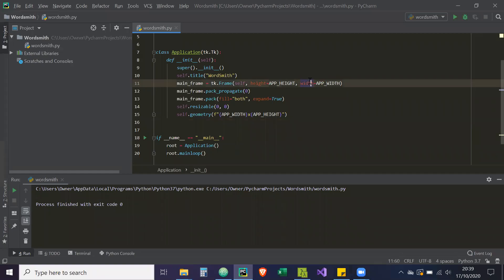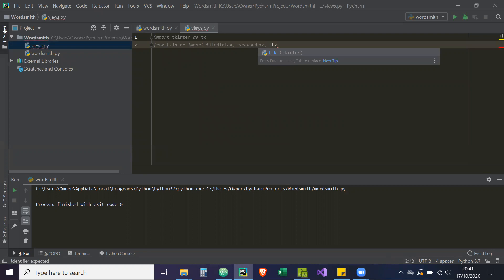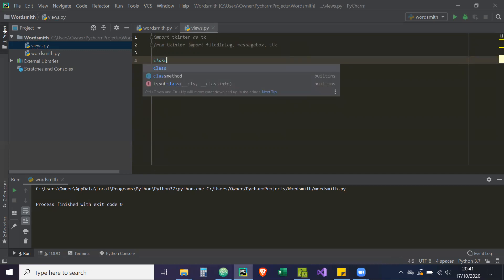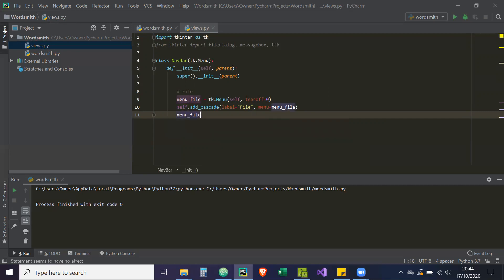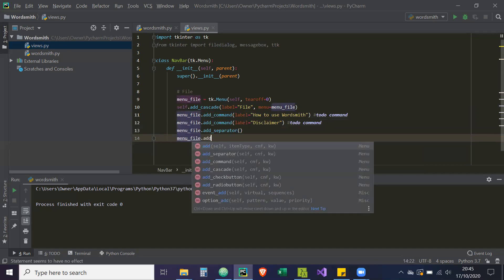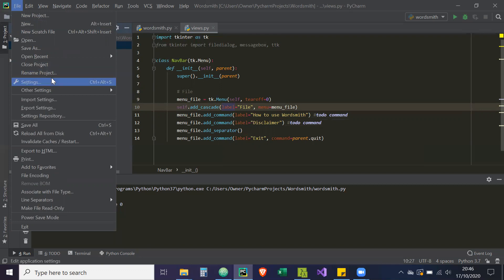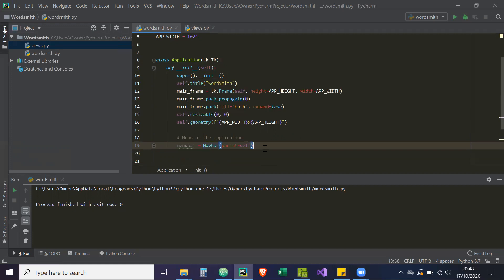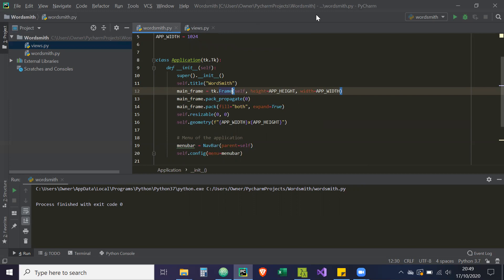Python GUI (Tkinter) Tutorial: Password Cracker - Part 3 - Creating the menu bar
This is part 3 to my tutorial series on how to create a Desktop Application in Python using the tkinter library. The application we are creating is a Password Cracker.

What people search to find this video:
Python, self taught, tkinter, hacking, desktop application, traversy media, codemy, thenewboston, dictionary attack, pycharm, OOP, object oriented programming, MVC